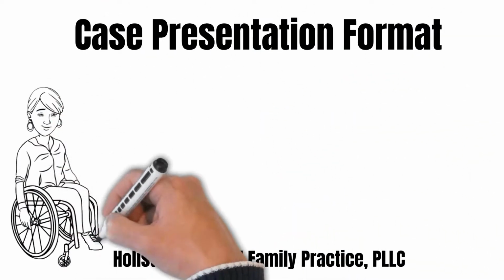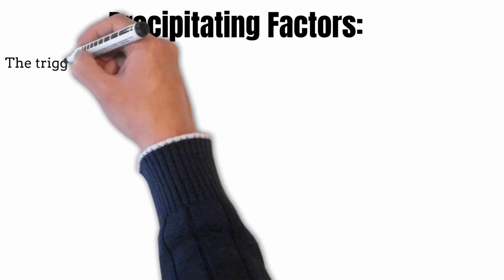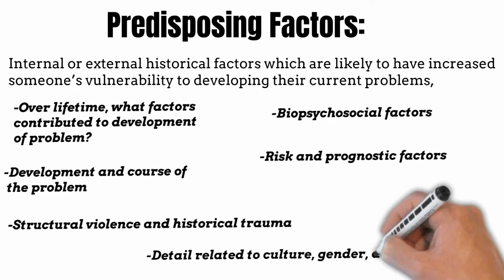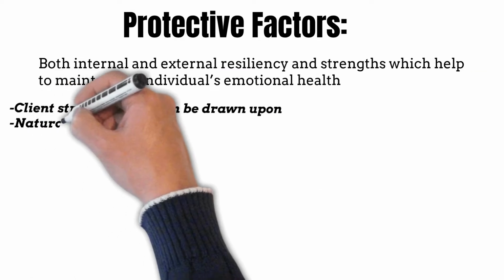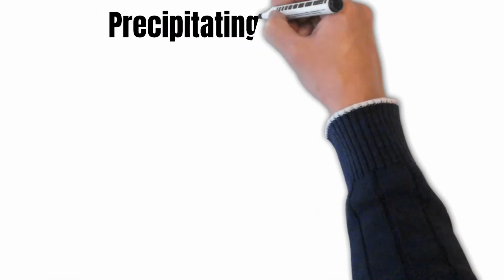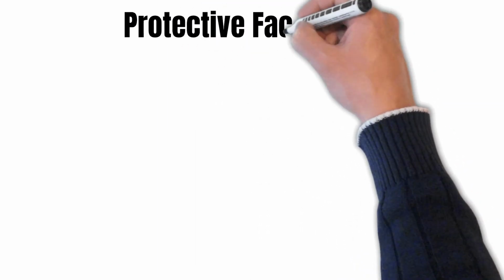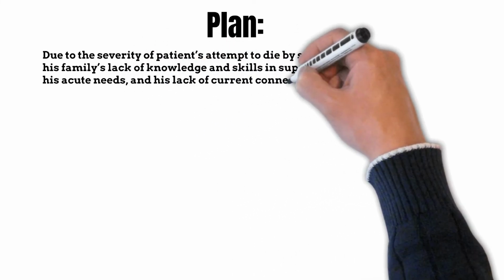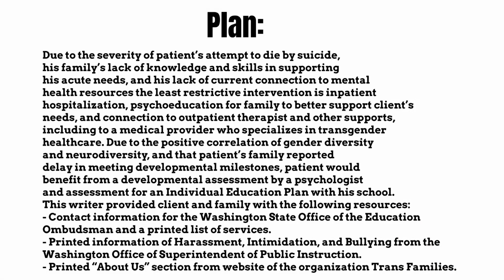5P's Model Case Presentation